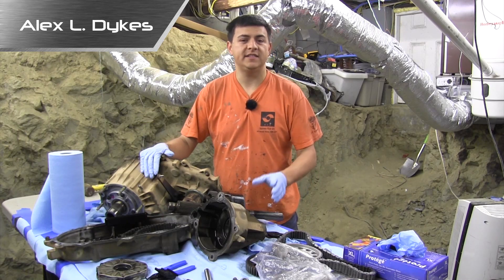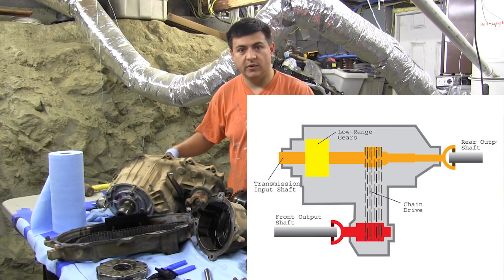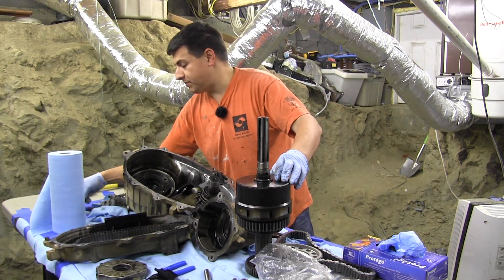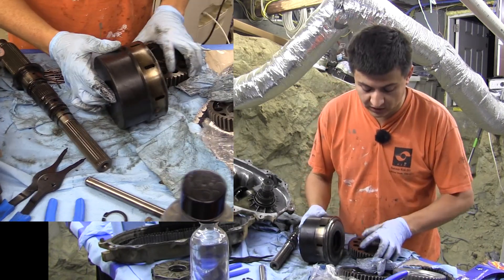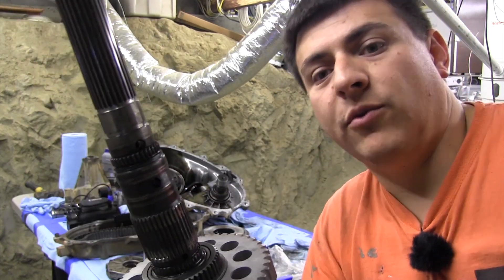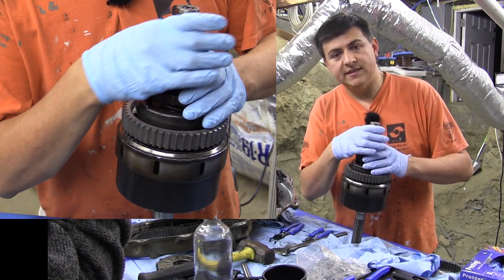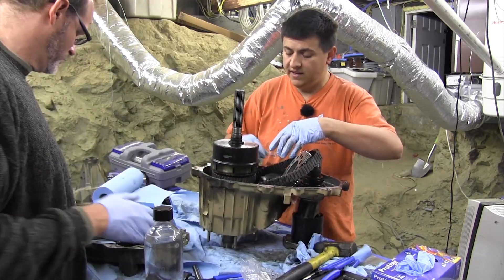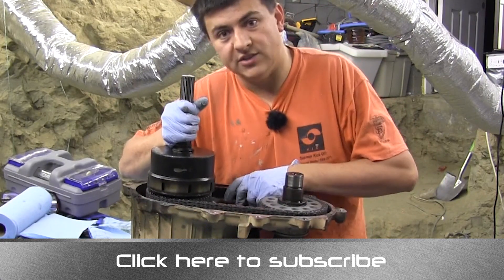Jeep Grand Comanche Project Episode 3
In episode 3 I disassemble the Jeep's transfer case in my basement. In Episode 2 I suspected that the transfer case had a slipping chain. That turned out to be true and I also discovered that the vari-lock unit was damaged as well. While I re-assemble the transfer case I discuss how transfer cases work.